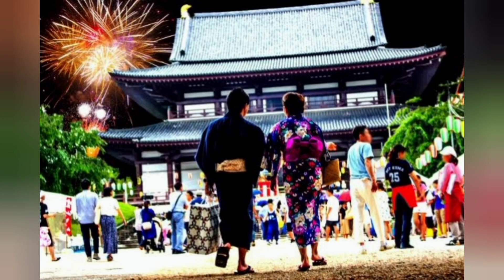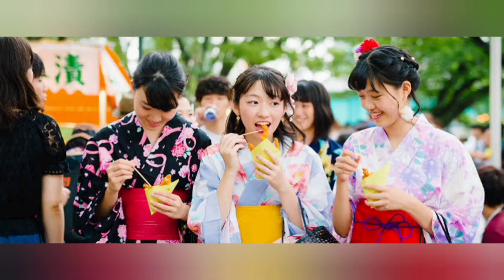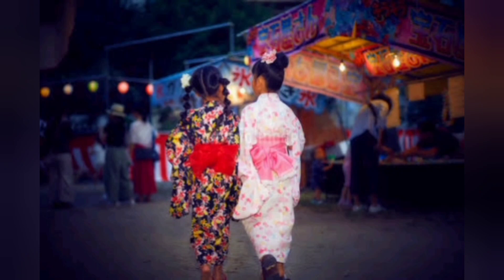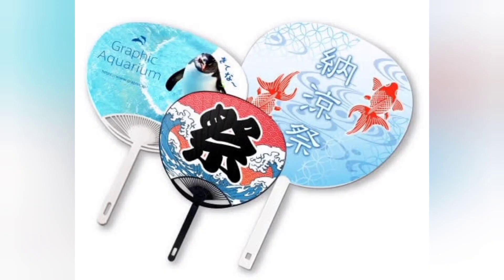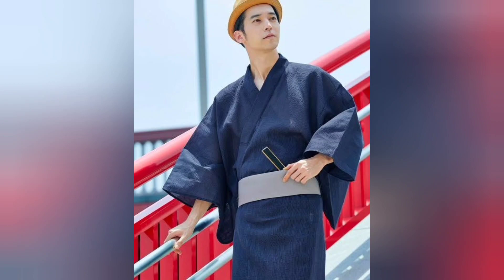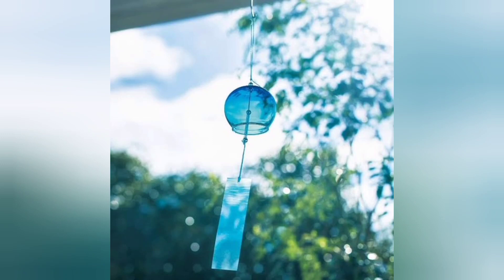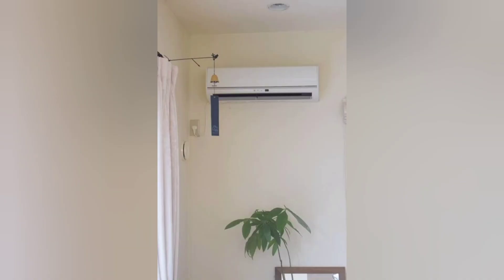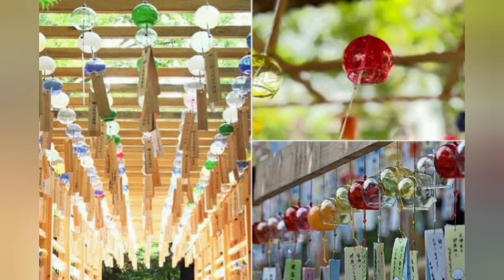COOL SUMMER ITEMS | BEAT THE HEAT IN JAPAN | SUMMER RELATED | LIFE HACKS